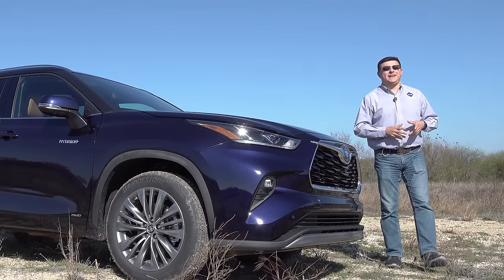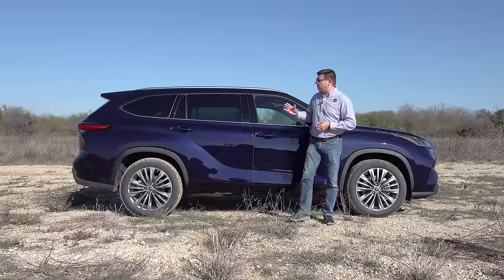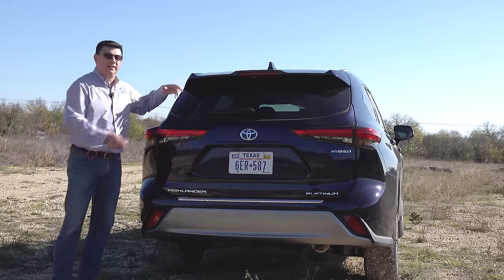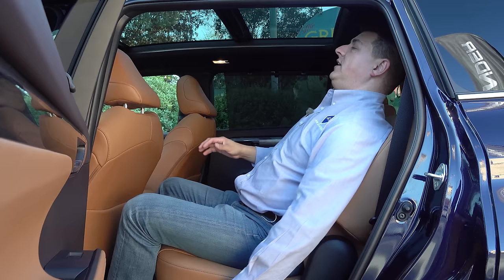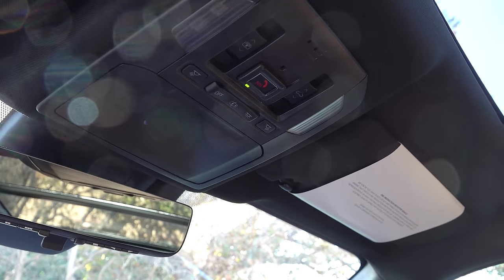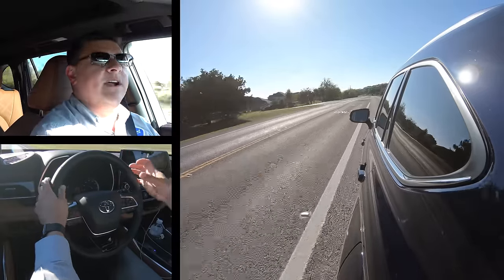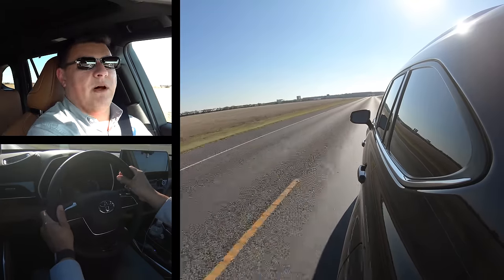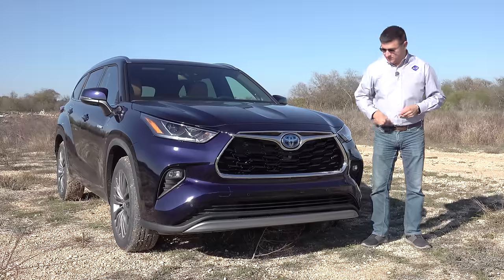2020 Highlander Hybrid | Fuel Sipping 3-Row With 8 Seats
Looking for one of the most efficient 3-row vehicles in America? Look no further than the all-new Highlander Hybrid. At the moment this is the only 8-seat hybrid in America and one of the few CUVs to get over 35 MPG. If you need the extra seats and want to save fuel, this is hands down one of the best options for the moment.